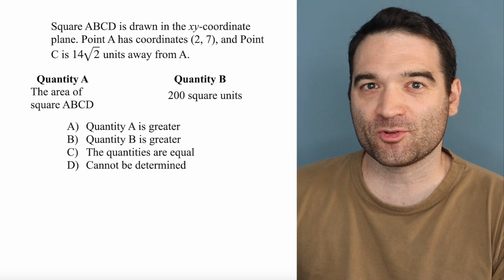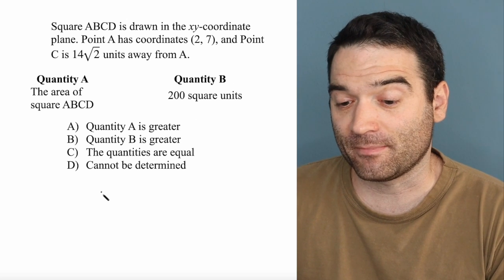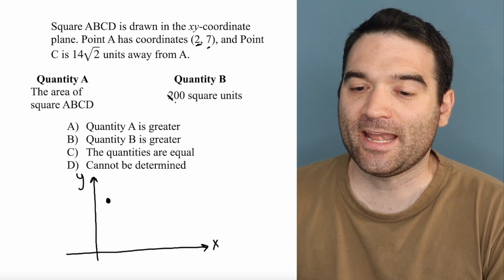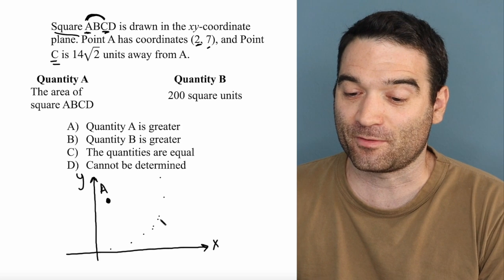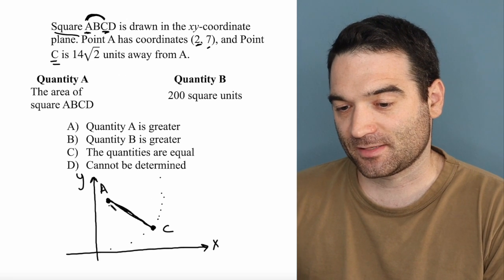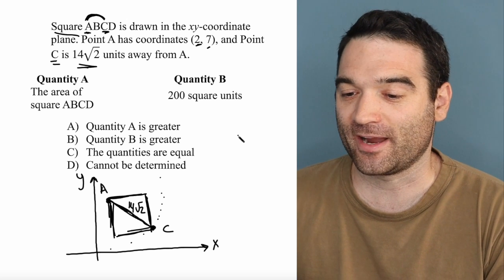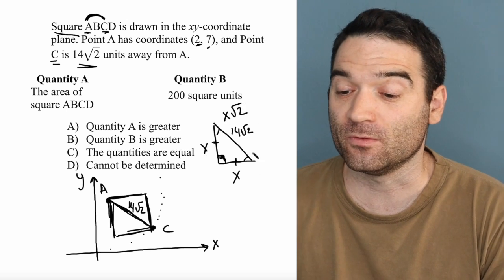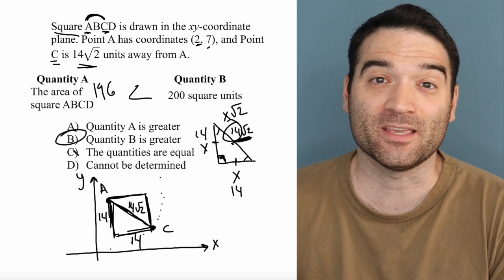NEW GRE Square Dancing Question!